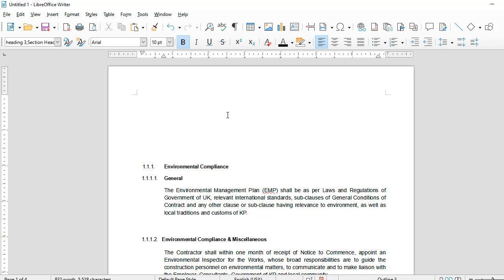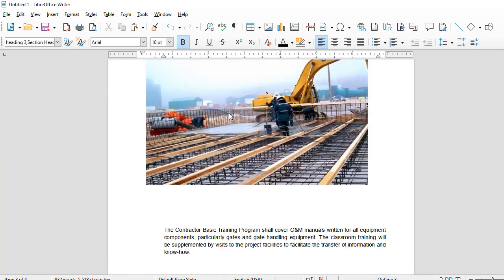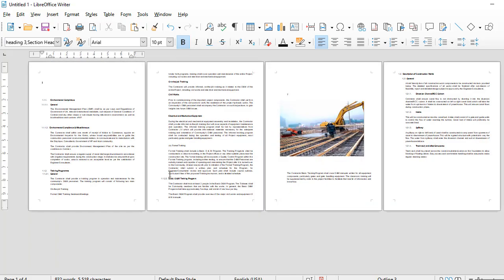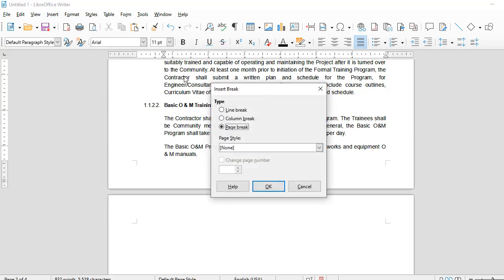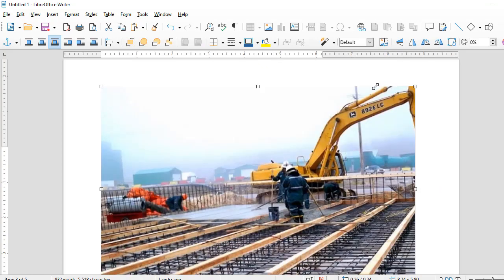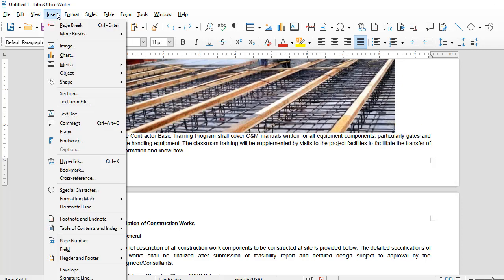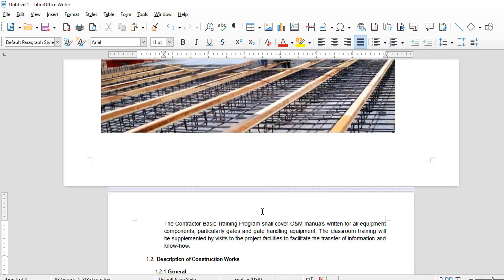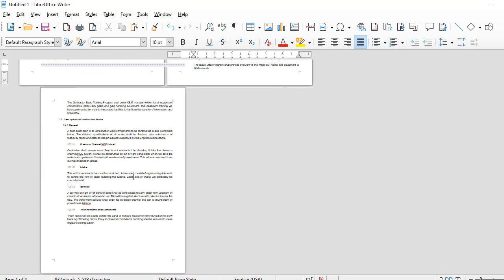Portrait and Landscape in LibreOffice Writer Same Document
This video will show how to use both portrait and landscape in the same document of LibreOffice Writer. This option is very important in writing essays and theses where both portrait and landscape page orientation is required in a document.